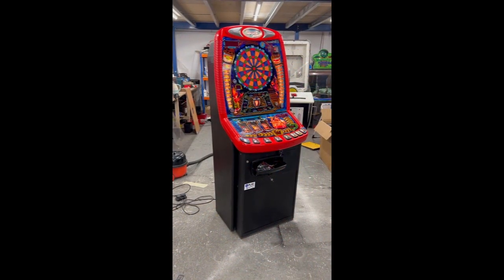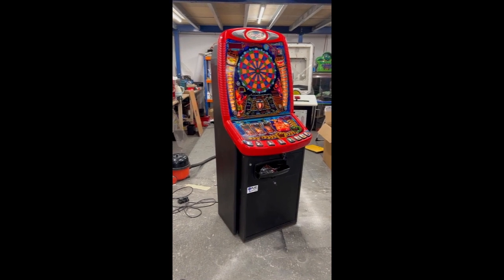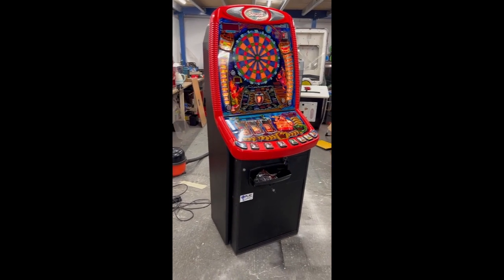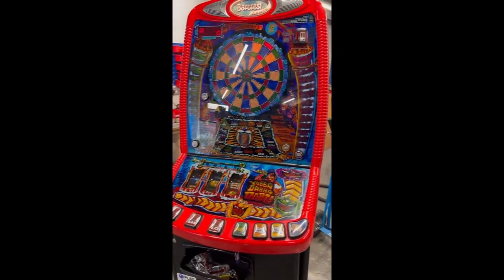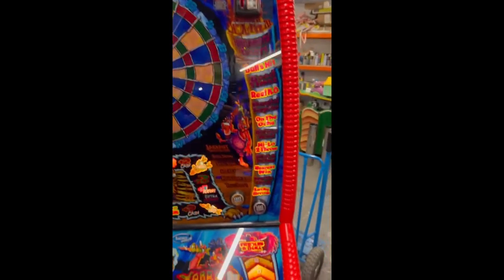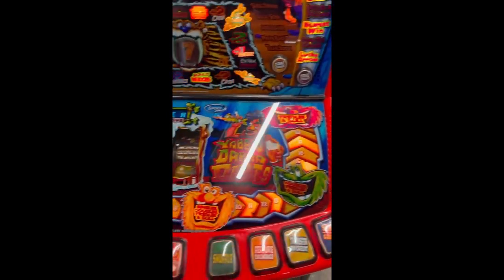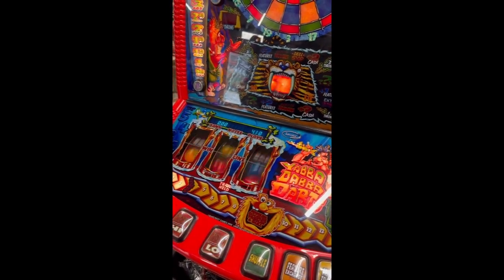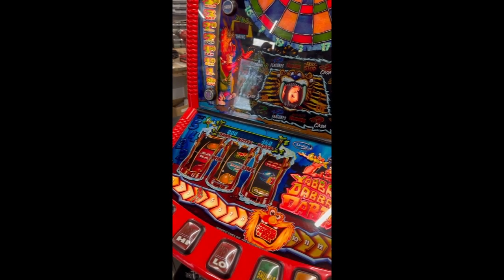Time for DARTS! It's the Yabba Dabba Darts Fruit Machine...